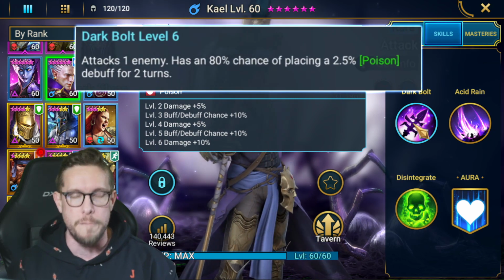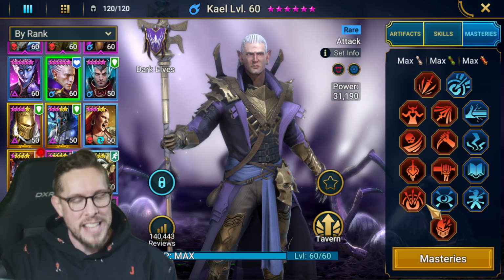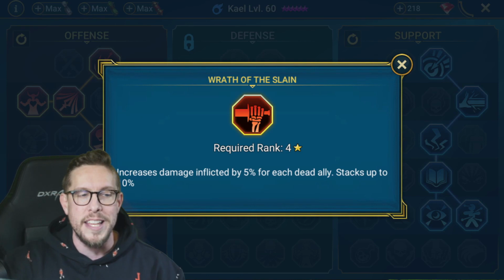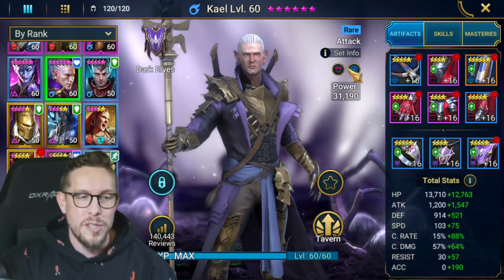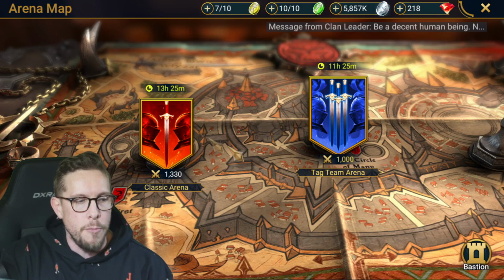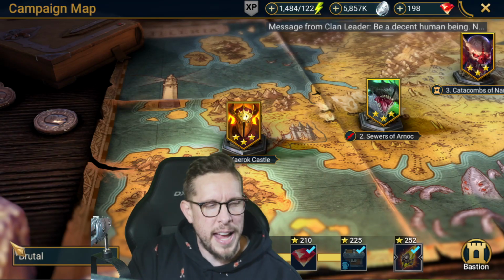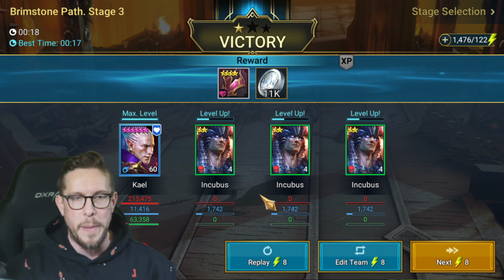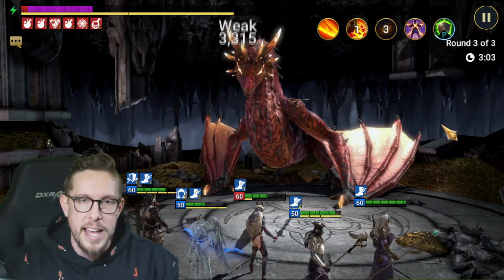BEST KAEL BUILD | RAID Shadow Legends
RAID Shadow Legends | Kael Build, Masteries & Guide

Today in RAID: Shadow Legends we'll take a look at Kael. Kael is a great Dark Elf rare starting champion. Today we'll review his masteries, artifacts and more on this guide!